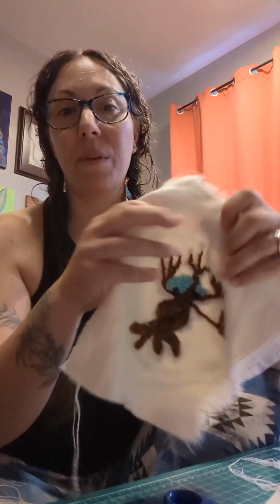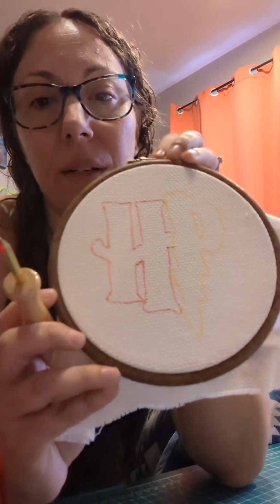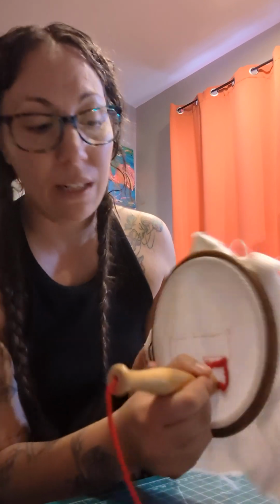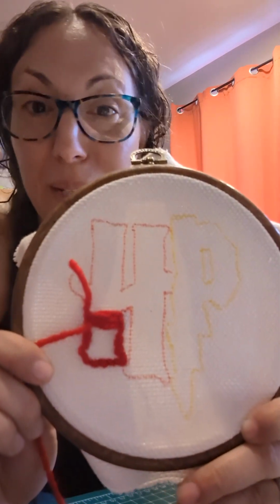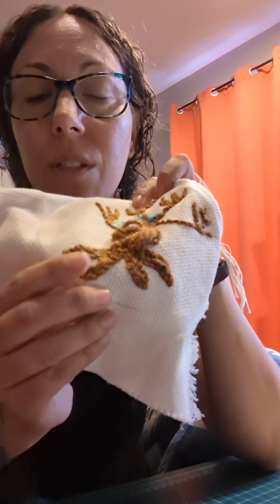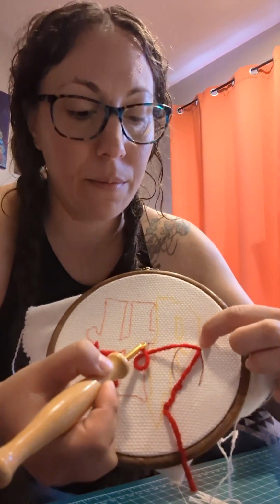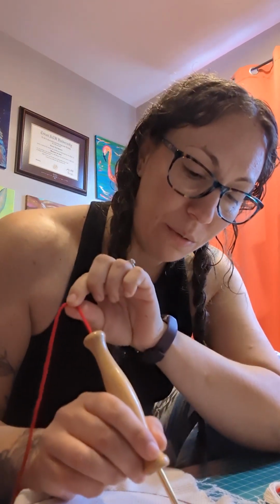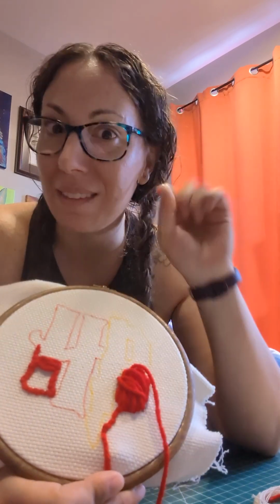Harry Potter Punch Needle Kit Tutorial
If you purchased either of my Harry Potter logo or whomping willow punch needle kits, this is the tutorial for you!